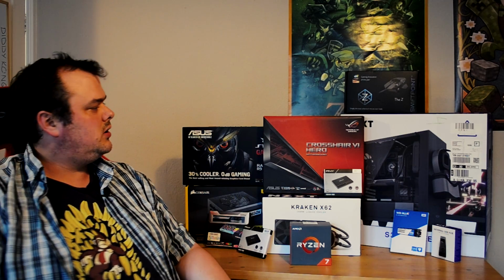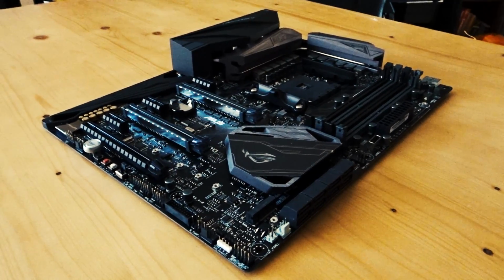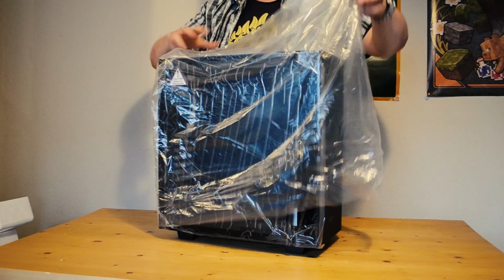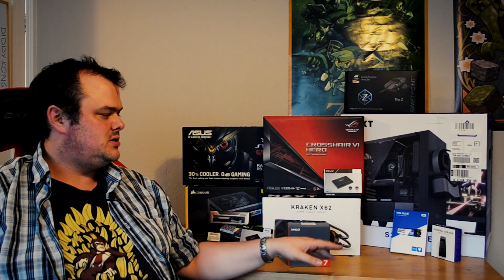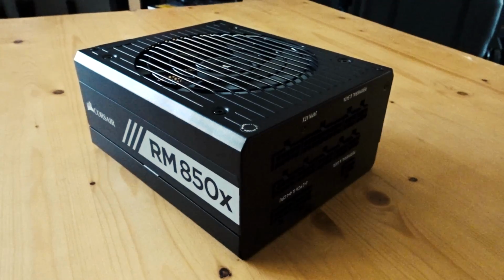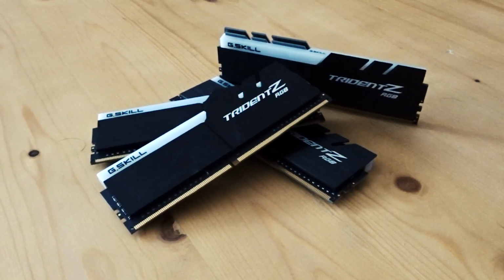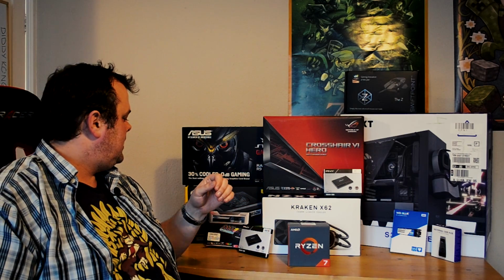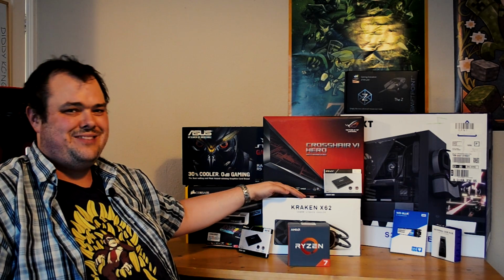Epic Ryzen 1800X Build - Nemesis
Finally a PC that the channel can be proud of, Prepare to unleash the power of 8 cores 16 threads upon the world. Come with Tycoon-A-Tron on a journey to build the Ultimate YouTuber's PC. An AMD Ryzen 7 1800X, 32Gig of Ram, R9 Fury GPU and loads of SSD Storage.

Social Links

Music